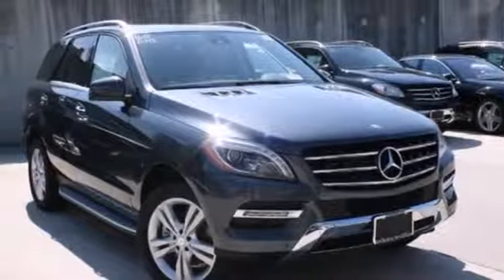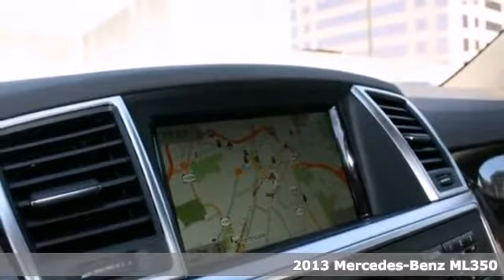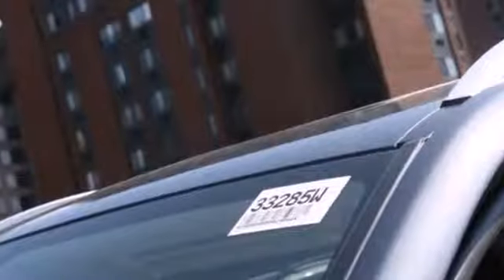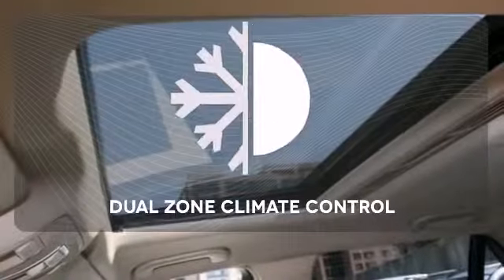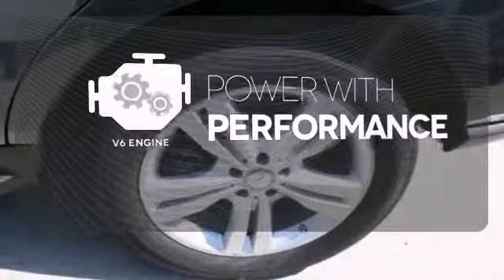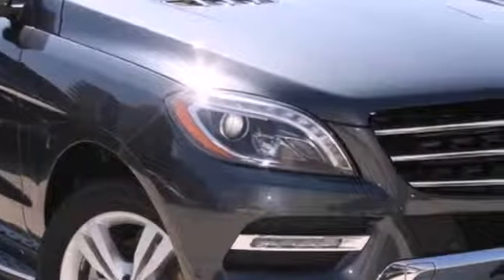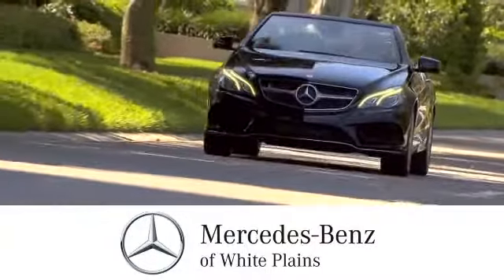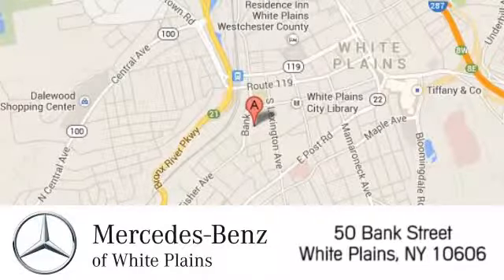2013 Mercedes Benz ML350 White Plains NY Hartsdale, NY 33285W 360p